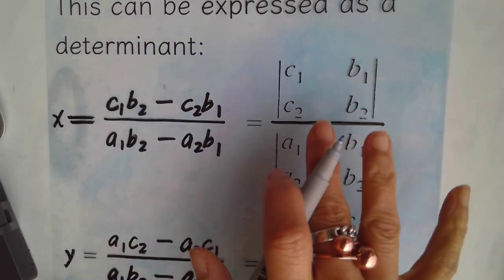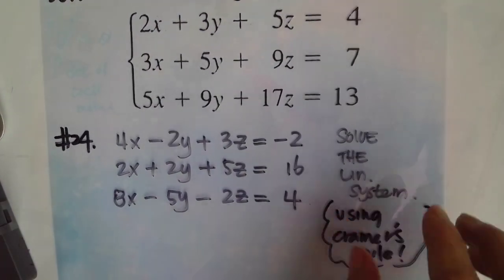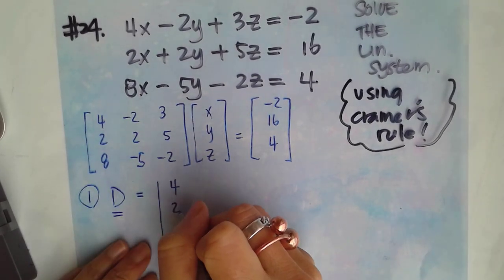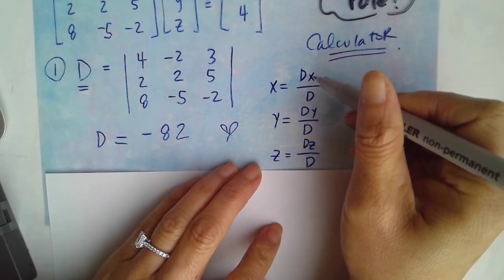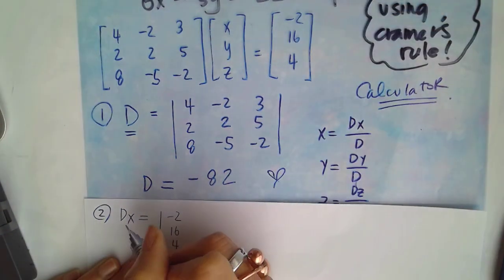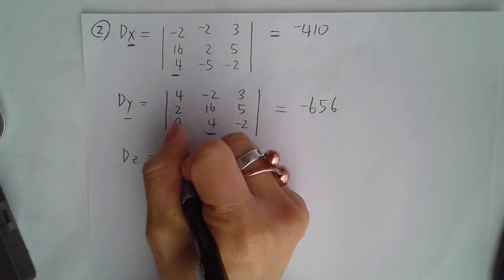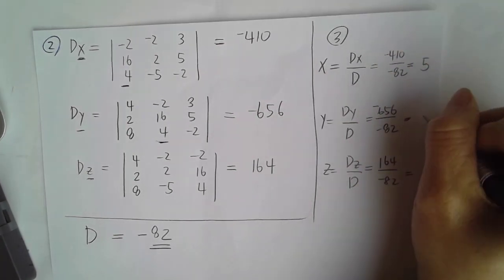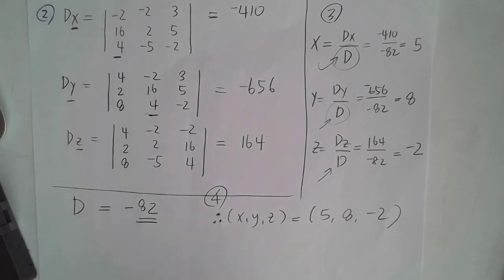8 5ApplicationsDetPt4PreCalc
Solving a linear system (n by n, 3 by 3) using the Cramer's Rule again!
There are so many MORE cool applications with MATRICES and DETERMINANTS! It will blow your mind.=)